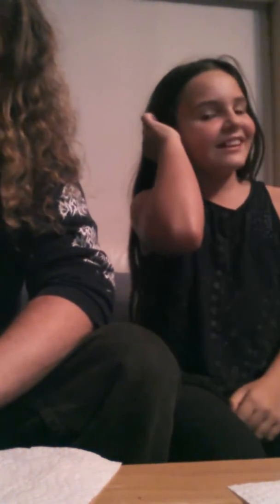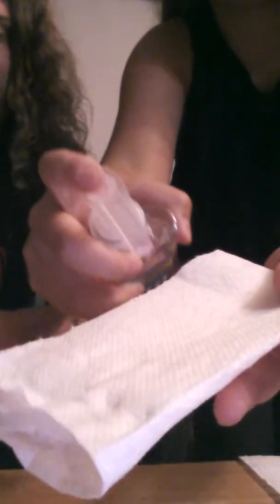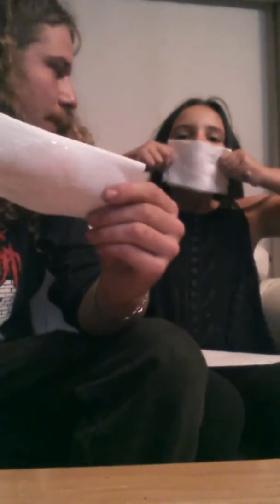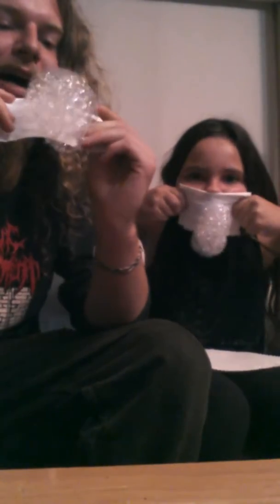16 October, 2018